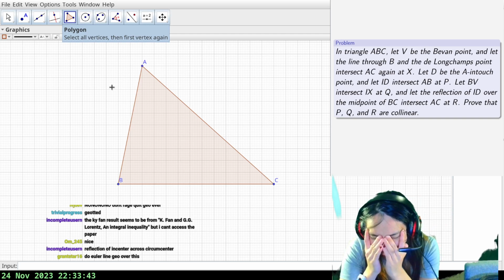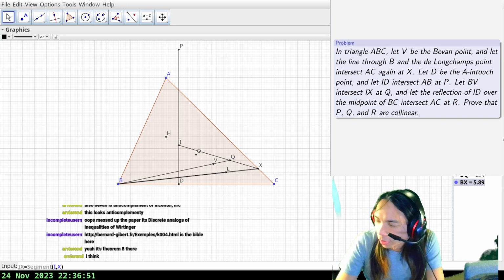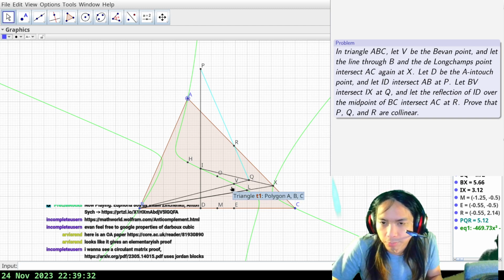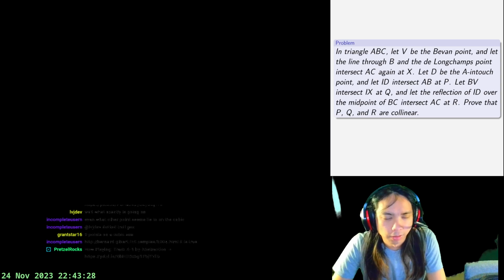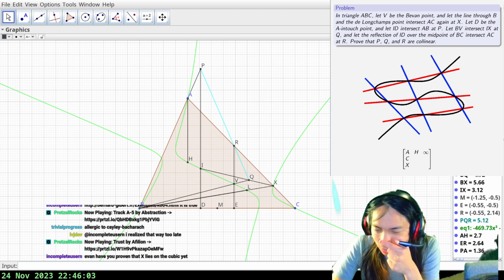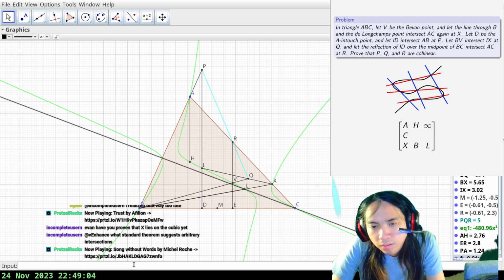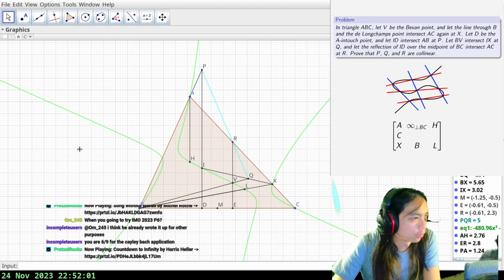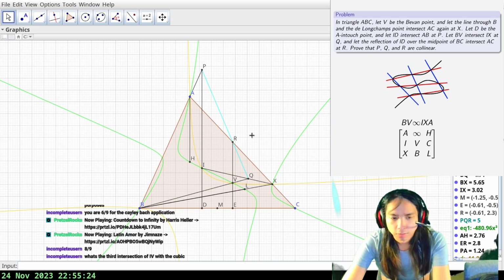dotted gives me another cayley-bacharach geo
for once we don't just bary the whole thing